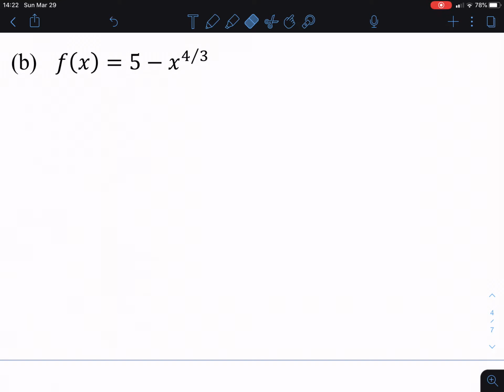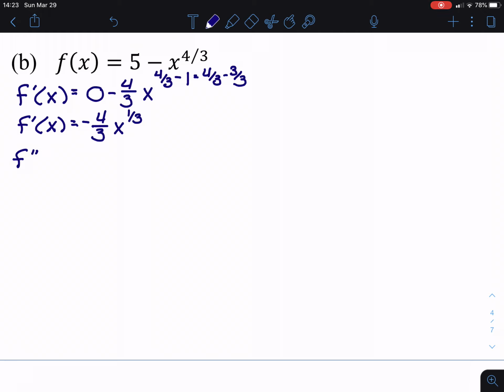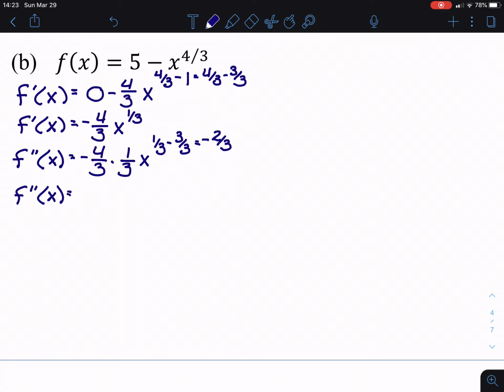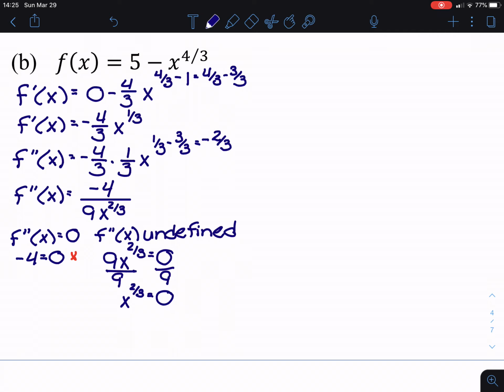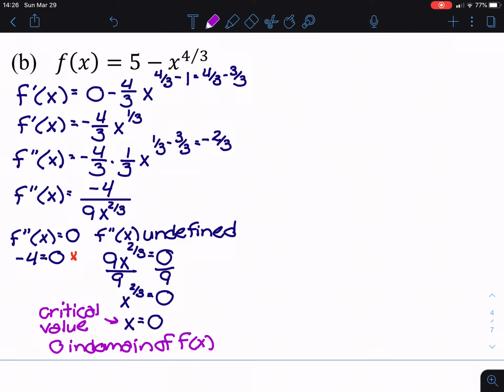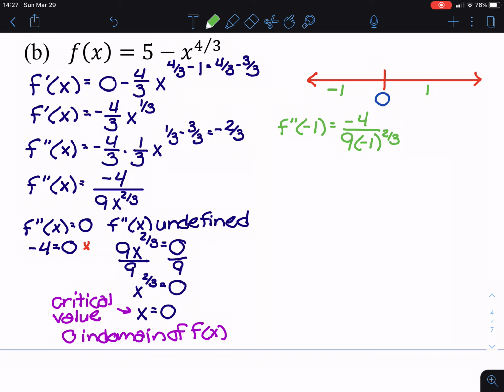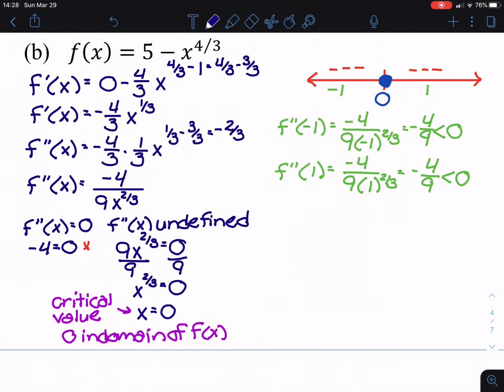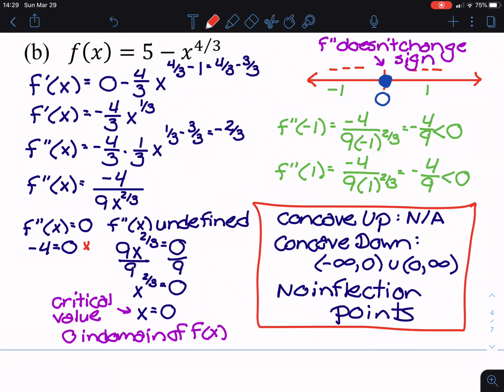Example - Finding Concavity and Inflection Points Rational Exponent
This example finds the concave up/down intervals and inflection points for a function with rational exponents